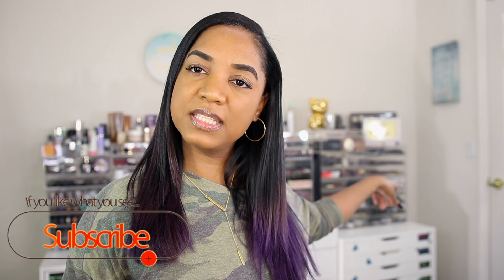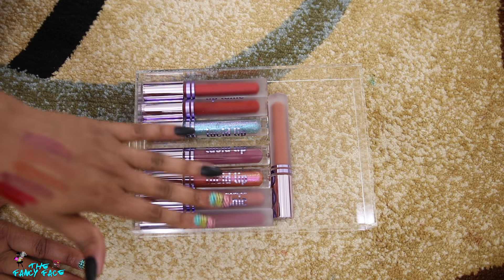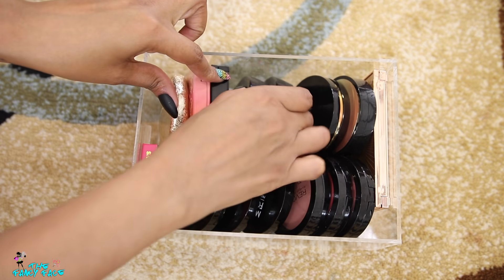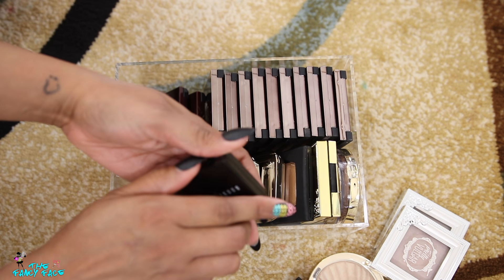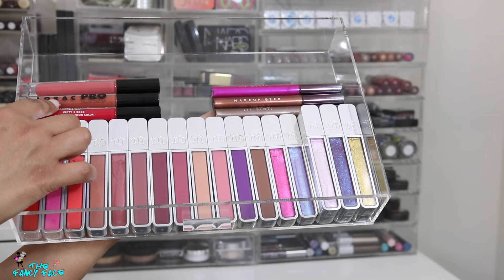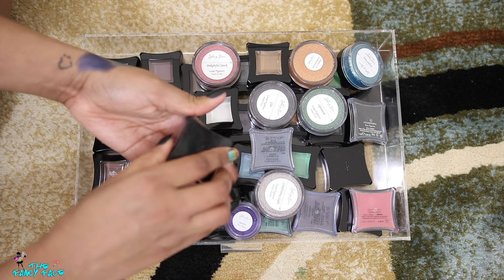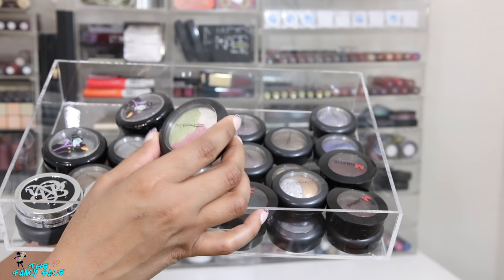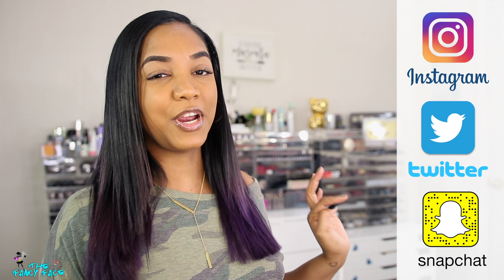Makeup Collection 2020 ❤ MAC Throwbacks | Glitter | Lipgloss!!! ❤ PART 3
Medium Short Luxe Acrylic Modular Drawer (for lip products)
Medium Luxe Acrylic Modular Drawer (for highlighters, larger compacts, etc)

⚪ GENERAL INFO ⚪

🔷 EDITING PROGRAM: Final Cut Pro X 10.3.2 for MAC

I am not being compensated to feature any makeup products or brand in this video. Some products have been sent to me for consideration from the brand through PR and are indicated by ✓ PR.

My thoughts as always are unbiased and based on my own overall experience.